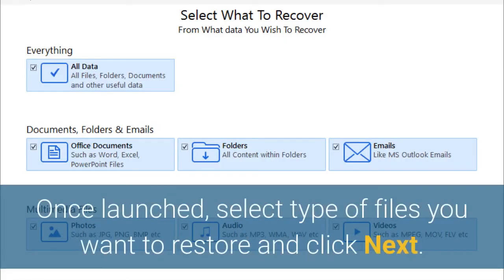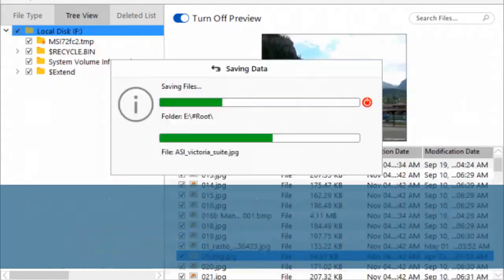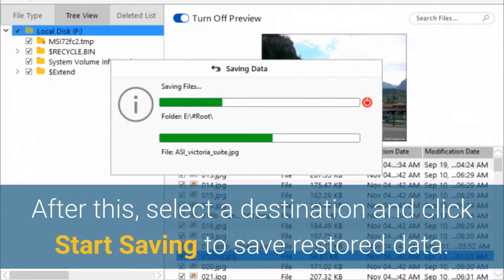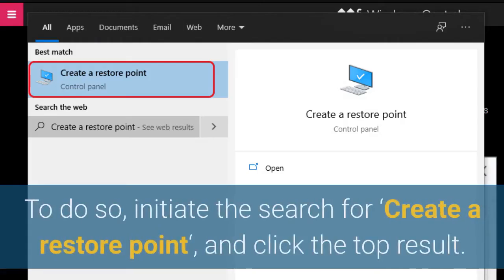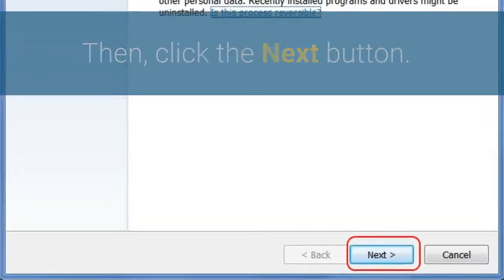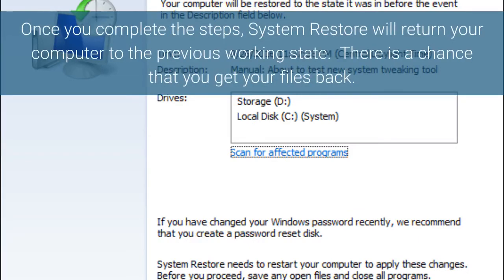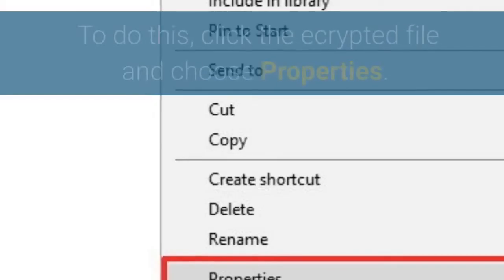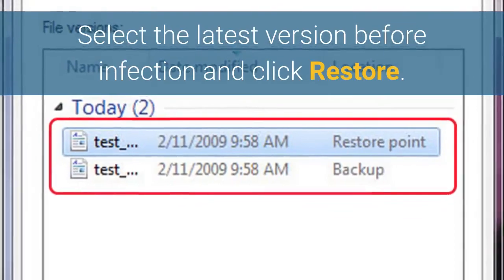How to uninstall (remove) Qscx ransomware and decrypt .qscx files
Complete and actual tutorial that will show how to remove Qscx ransomware and decrypt .qscx  files